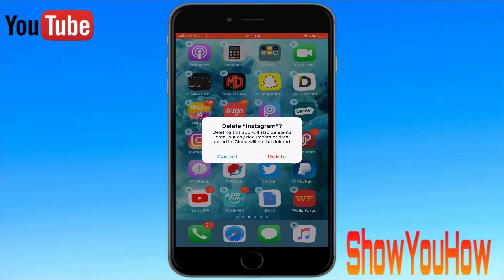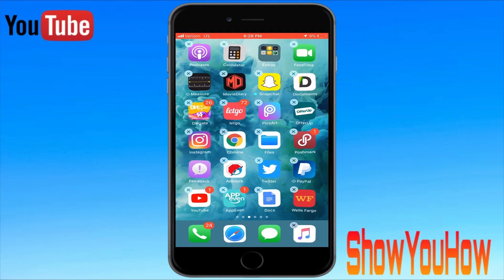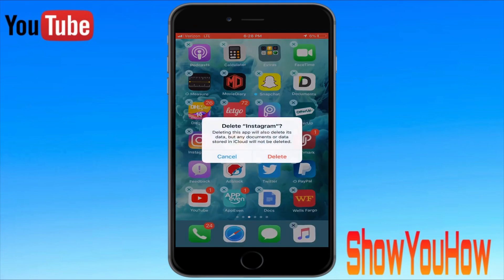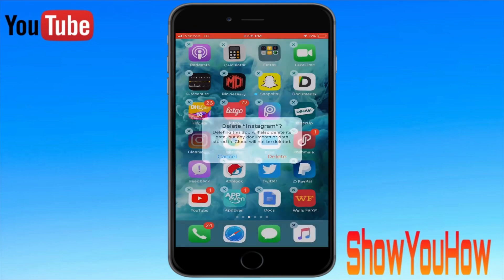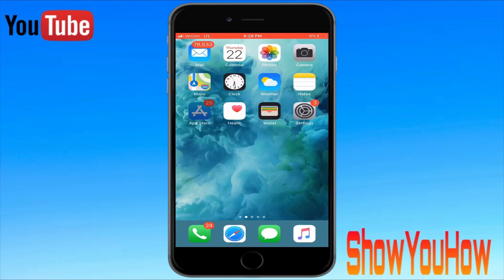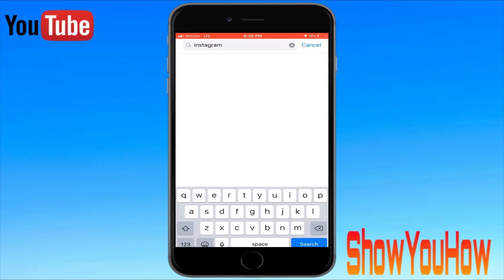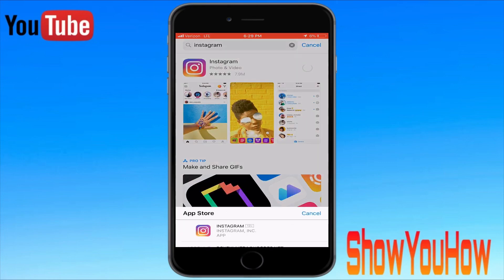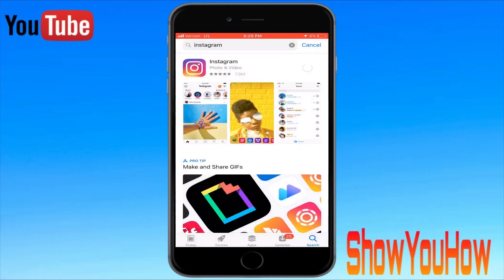iPhone Verification Required Billing Fix (2018) — How To Fix It!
Newest Uploads :
👉 How To Fix Your PS4 Controller If It Won’t Connect Without USB (Part 4) *2018 Easy Method